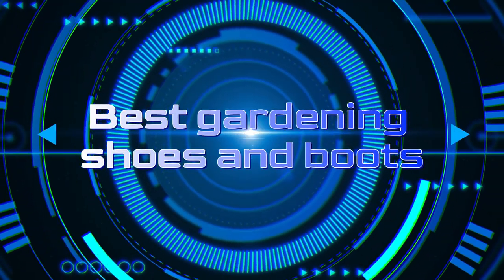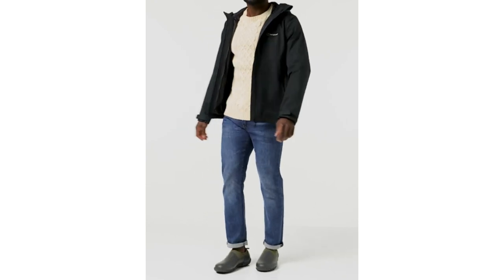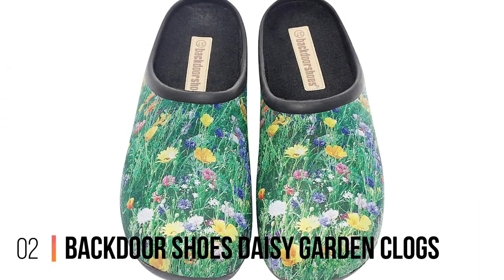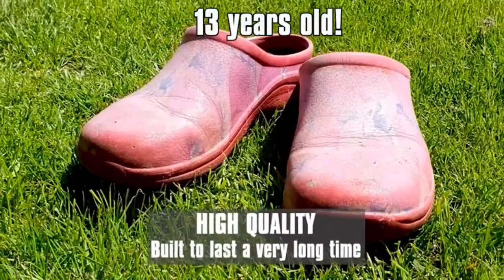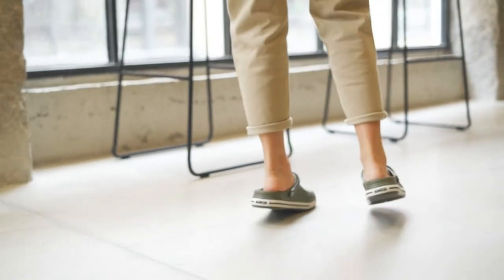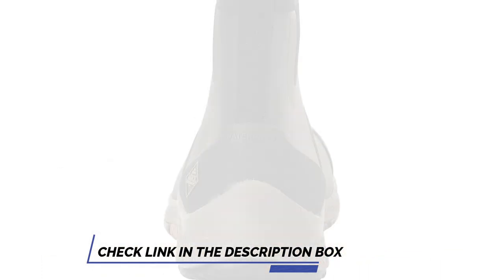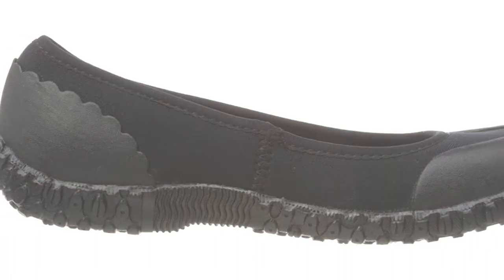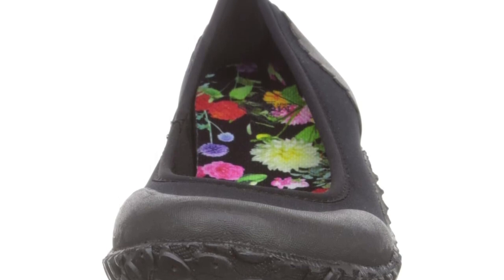Step in Style: The Best Gardening Shoes and Boots for Your Budget!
Links to the Best gardening shoes and boots we listed in this video:ad

➜ 1. MUCK BOOT MEN’S RHS MUCKSTER II SHOES

➜ 2. BACKDOOR SHOES DAISY GARDEN CLOGS

➜ 3. AMOJI UNISEX GARDEN CLOGS

➜ 4. MUCKBOOT OUTSCAPE SHORT BOOT

➜ 5. MUCK BOOT WOMEN’S RHS MUCKSTER II FLATS

►Our team analyzes lots of gardening shoes and boots reviews designed for different kinds of users. We also take experts' suggestions to make the list of the gardening shoes and boots We will consider quality, features, and price; so you can decide which device is best for you. We hope our findings will help you find the best gardening shoes and boots for the money.